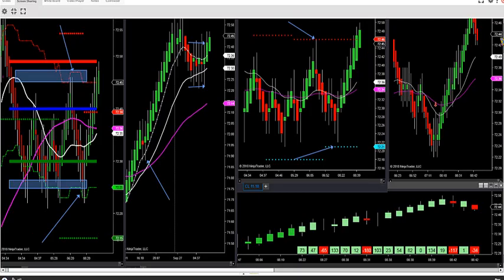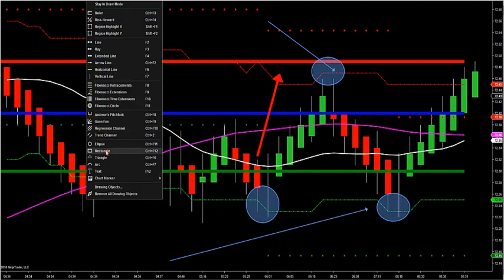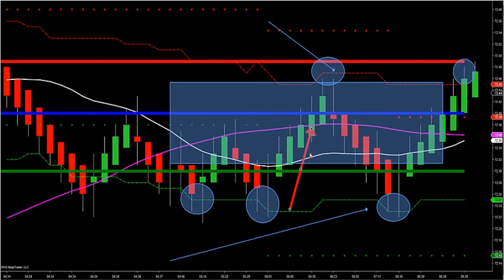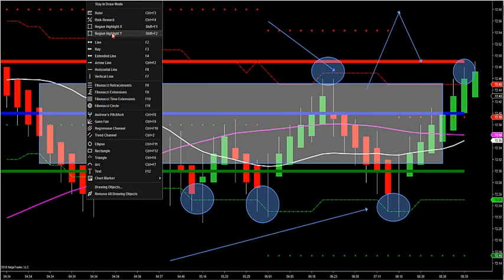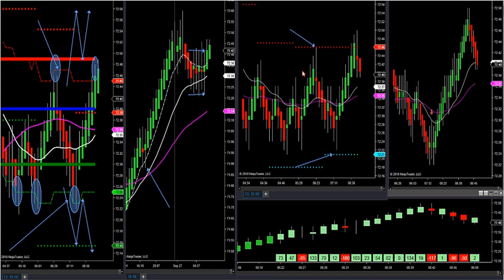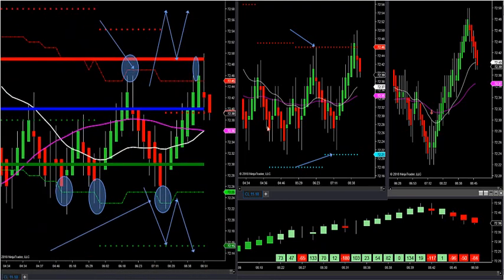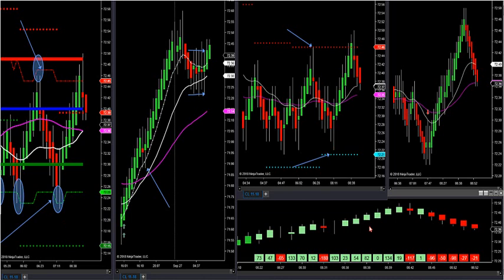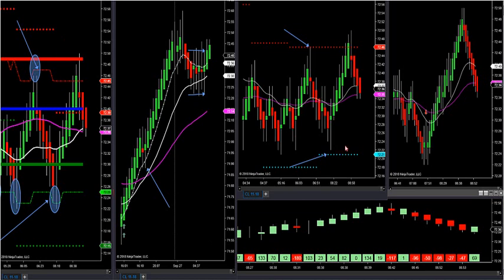9-27-18 How To Trade A Range/Flat Market DayTradingTheFutures.com